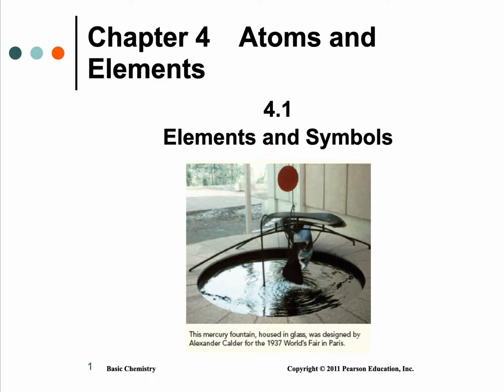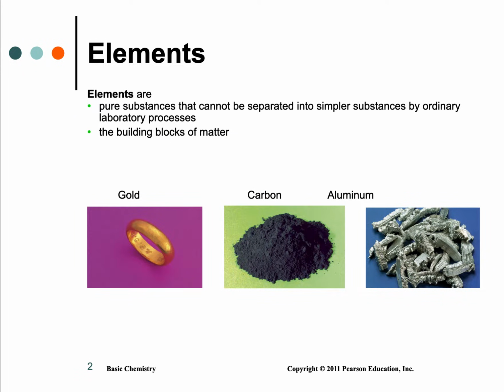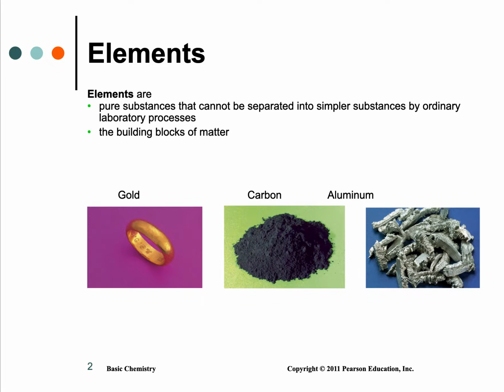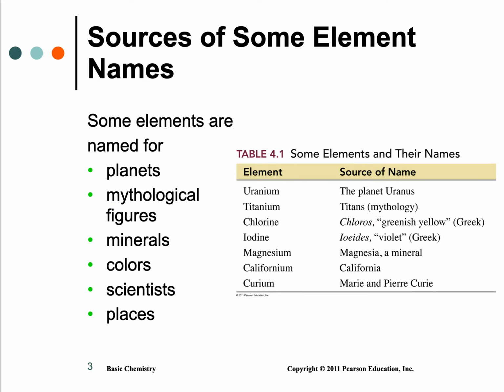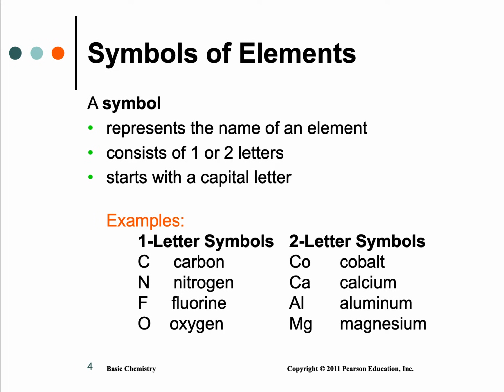4.1 Elements and Symbols